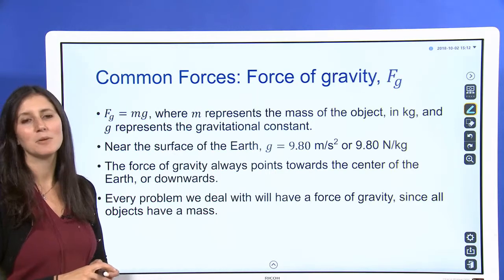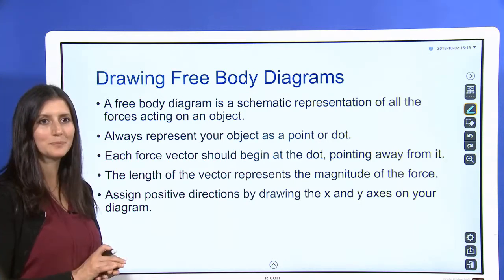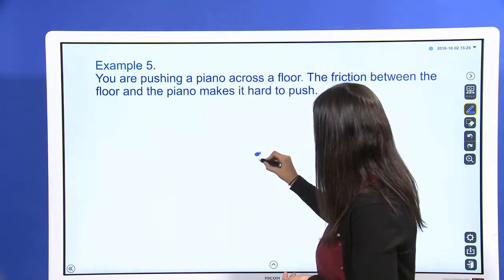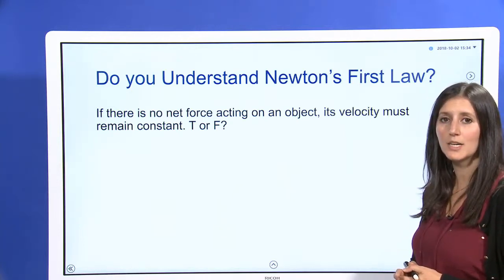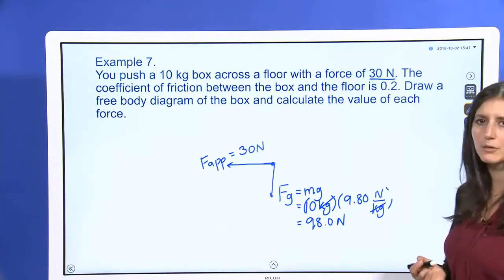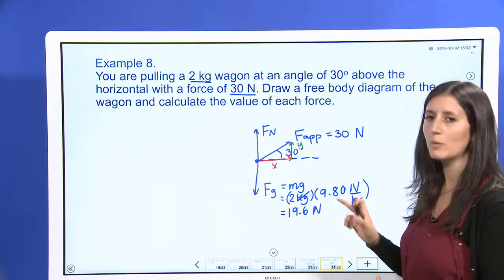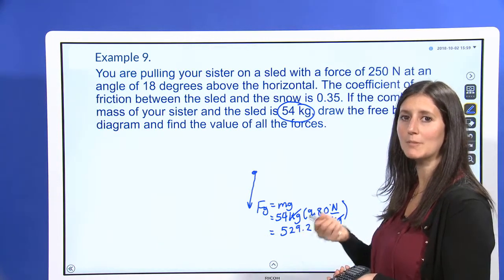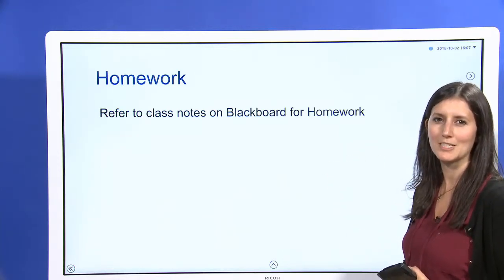PHY1010 Lecture 9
Forces I Lecture